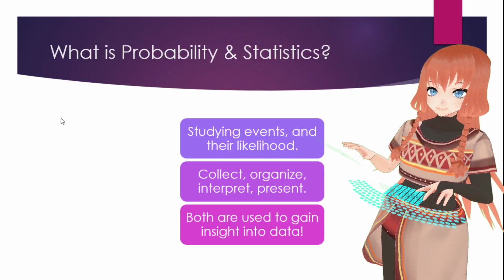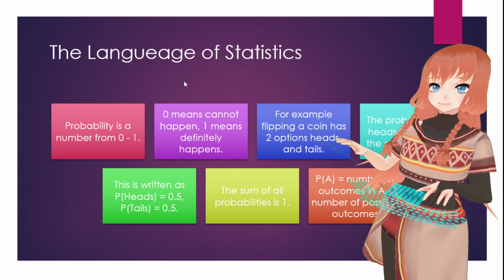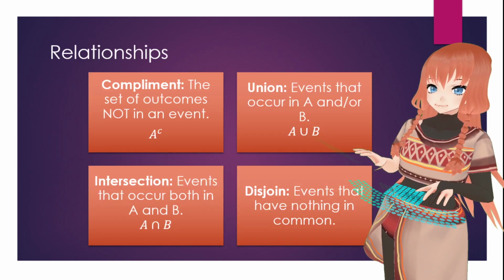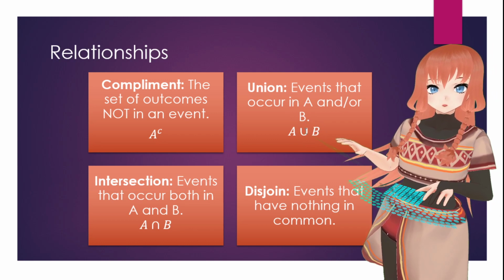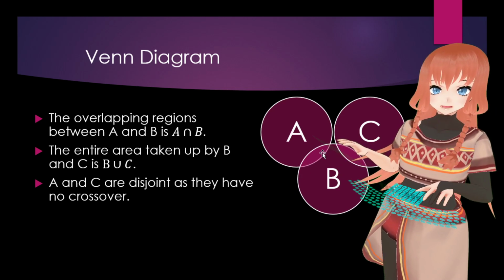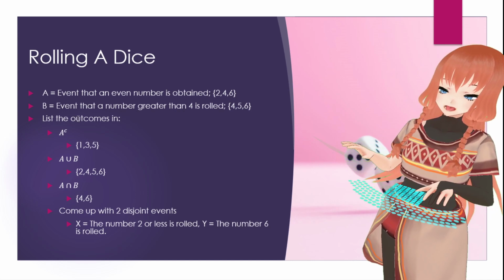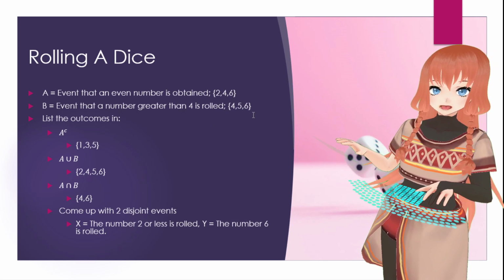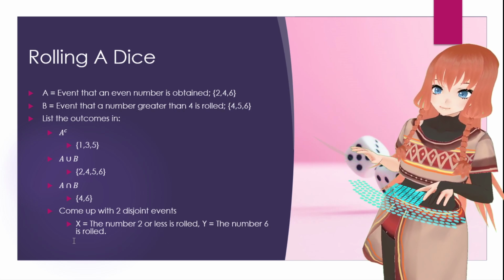Femboy Statistics Episode 1 - Introduction to Probability & The Channel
Let's jump into the basics of probability. We discuss unions, compliments, and intersections, as well as some basic axioms of probability!